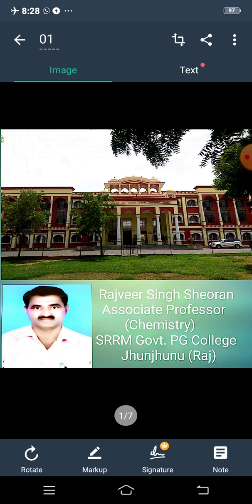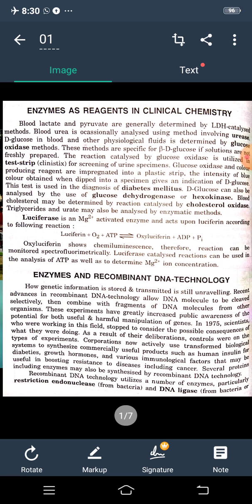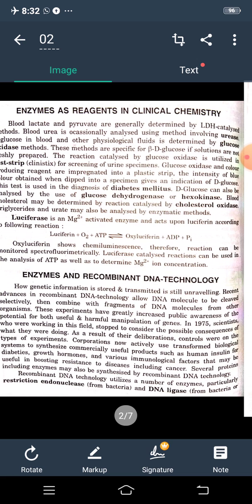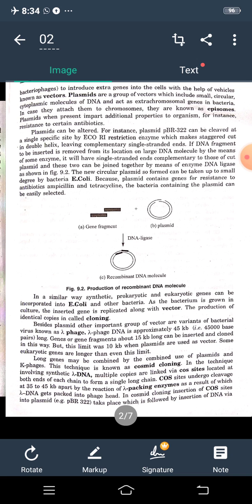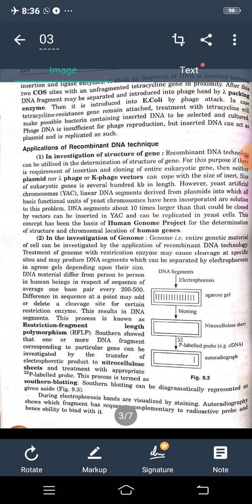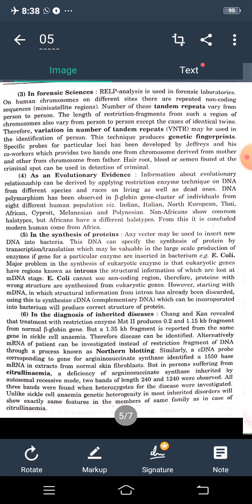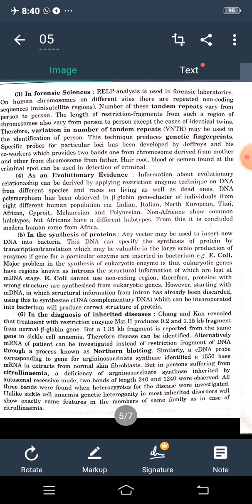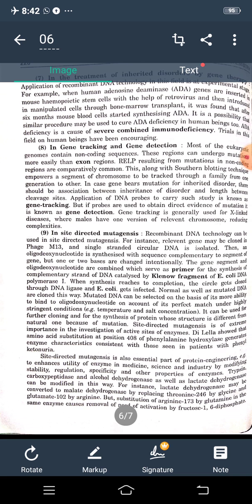Enzymes -2 M. SC. Final by Rajveer Singh Sheoran associate professor chemistry govt College jjn